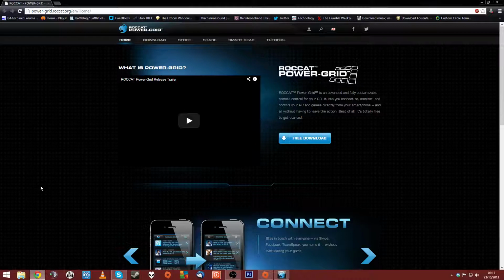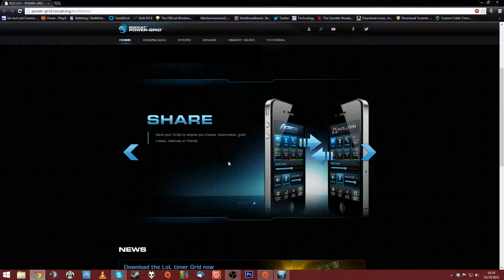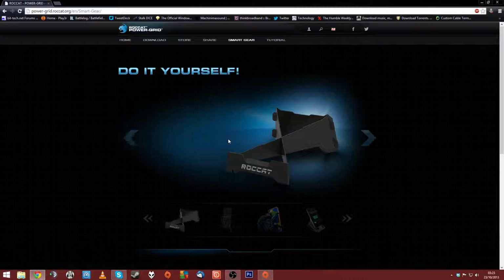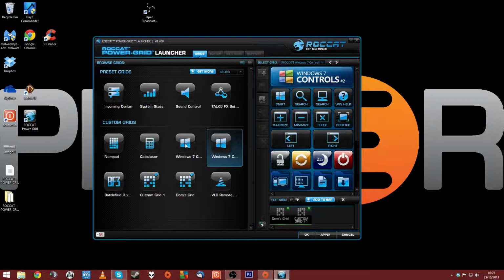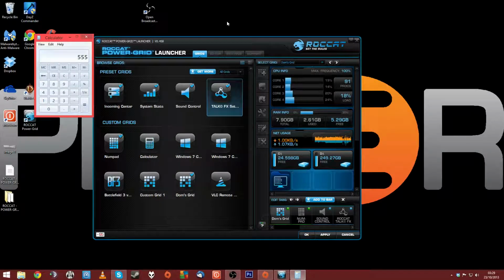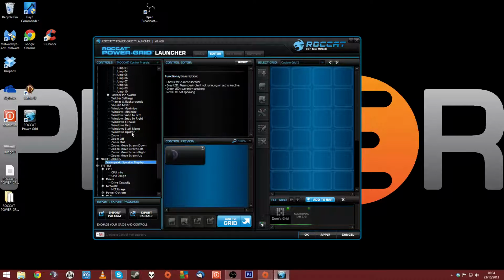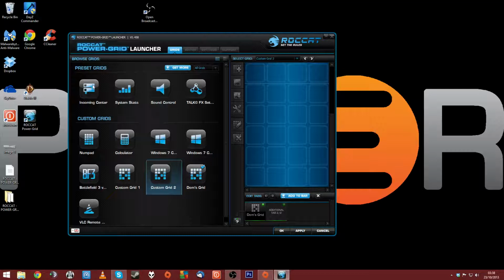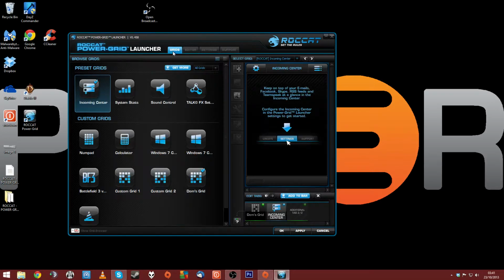Roccat Power Grid Software Overview/Setup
Overview and short guide on the setup and usage of Roccat Power Grid.